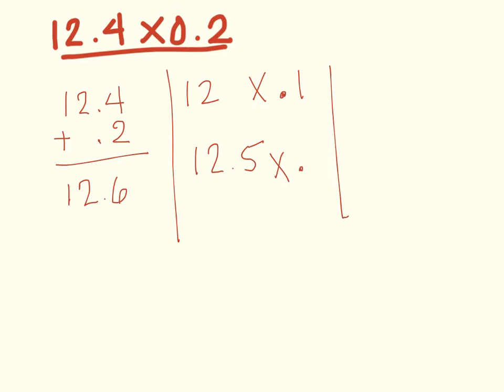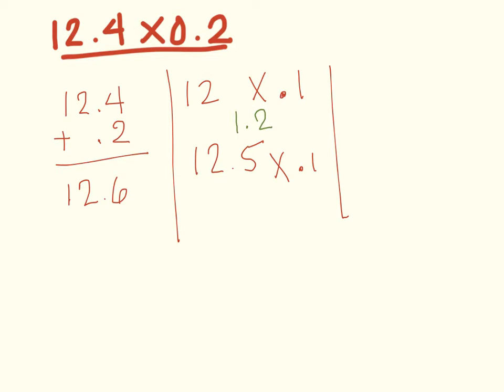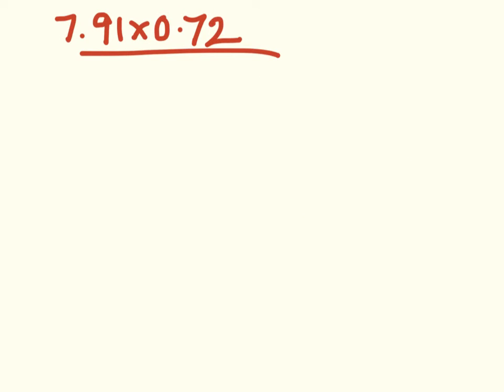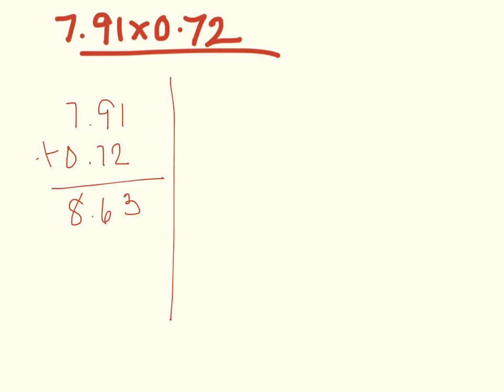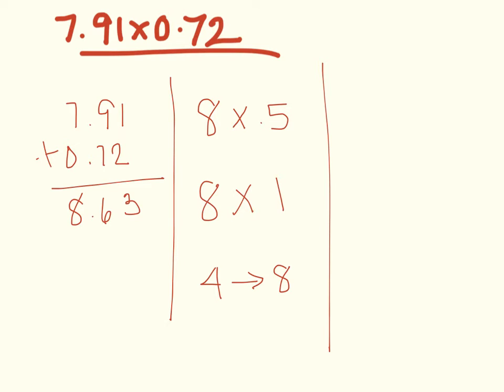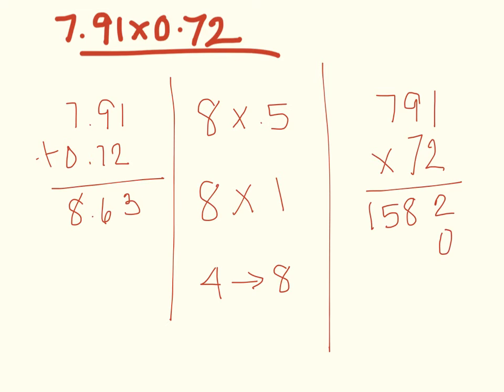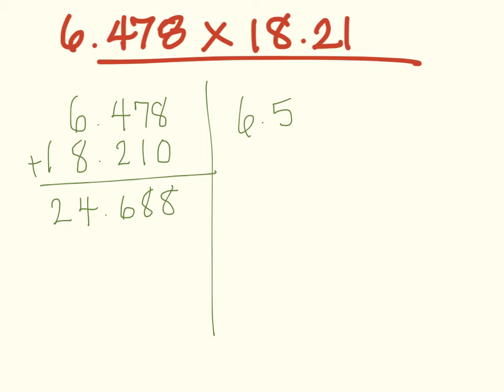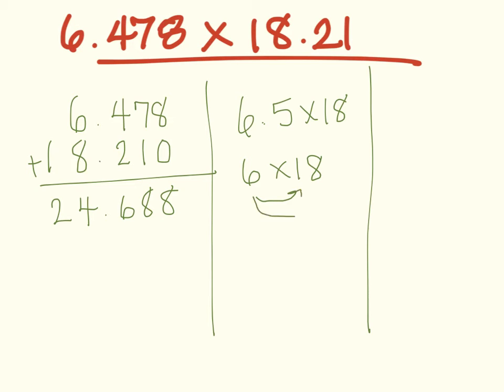decimal homework help